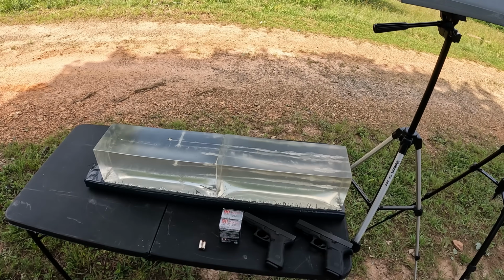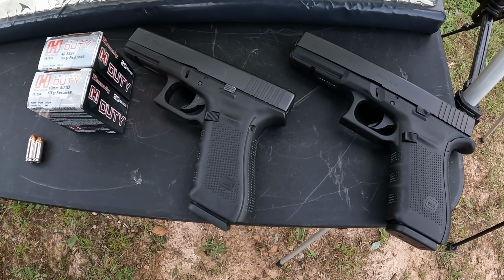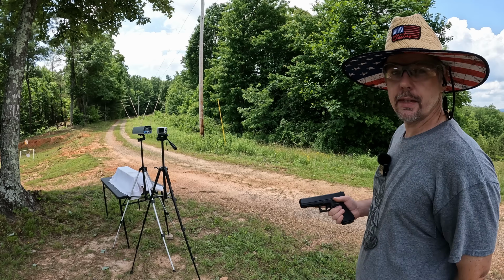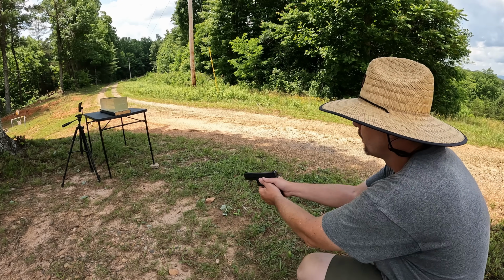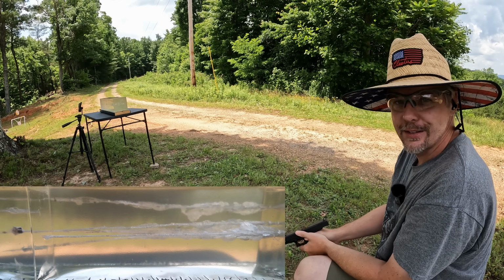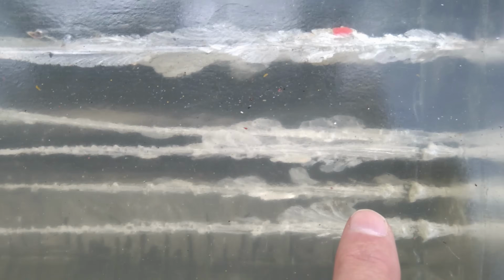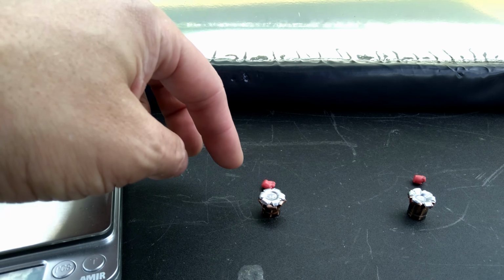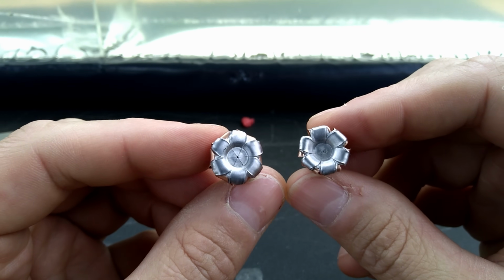10MM vs .40 S&W! Hornady Critical Duty Ballistic Gel Test Using The Glock 20 & Glock 22!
Testing some Hornady 175 grain Critical Duty defensive ammo in 10mm & .40 S&W! Glock 20 & Glock 22!